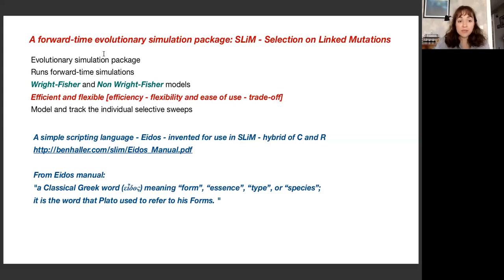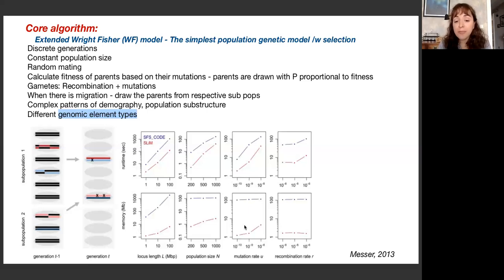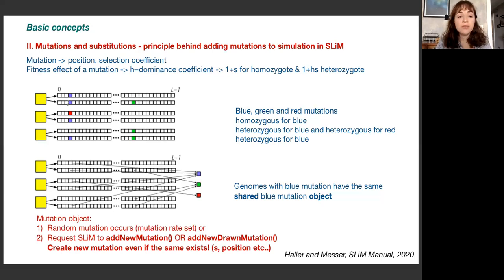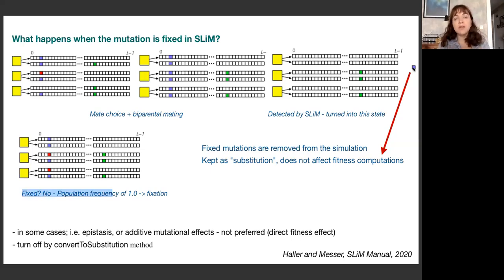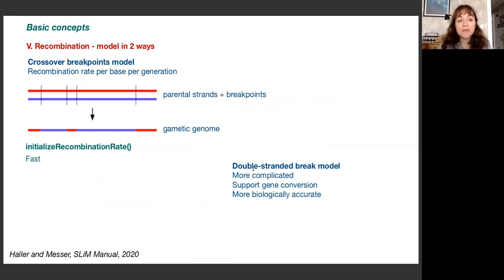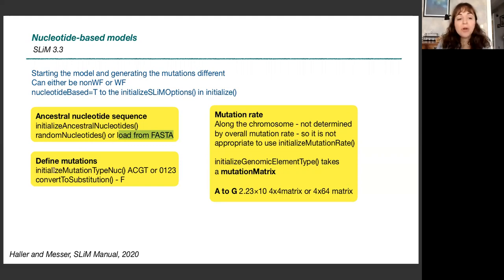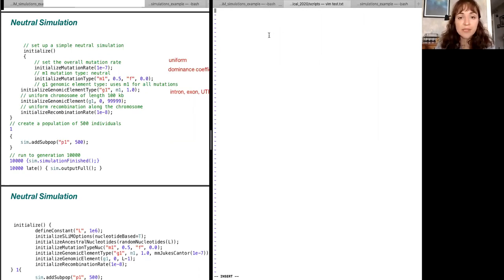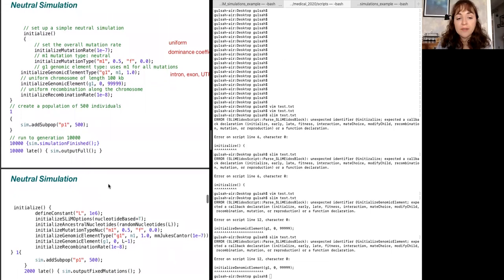CompEcoEvo21 - Gülşah Merve Kılınç - Forward Genetic Simulation Analyses / SLiM II